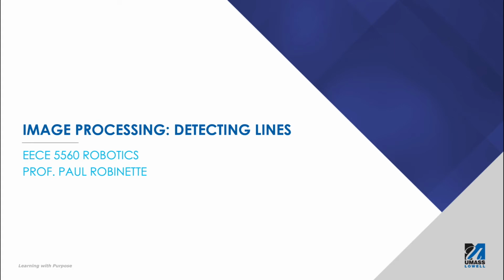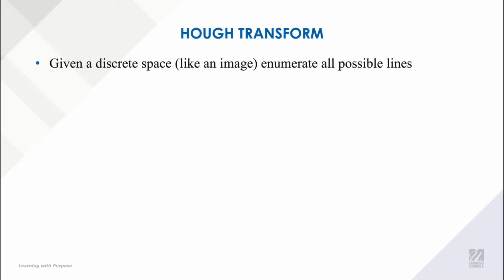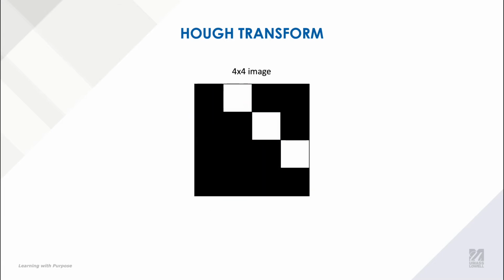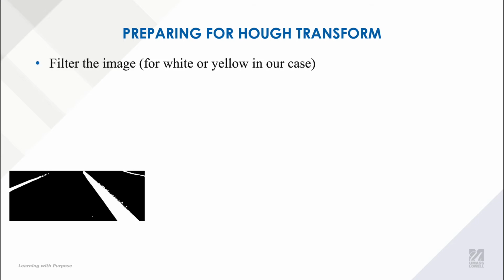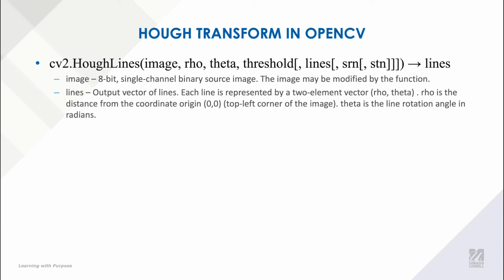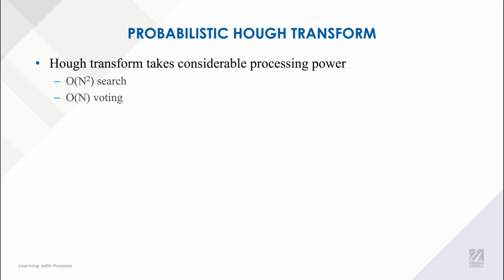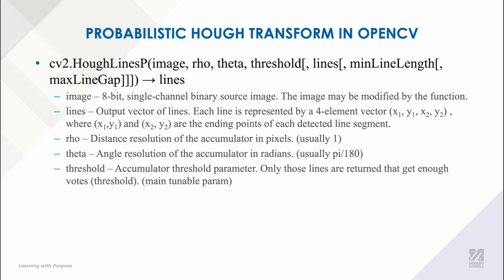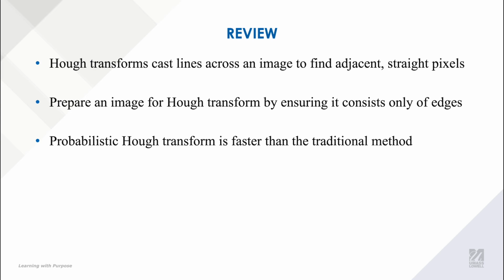15b Line Detection